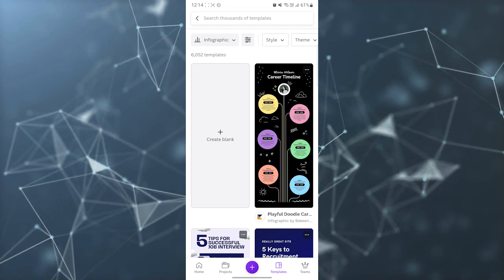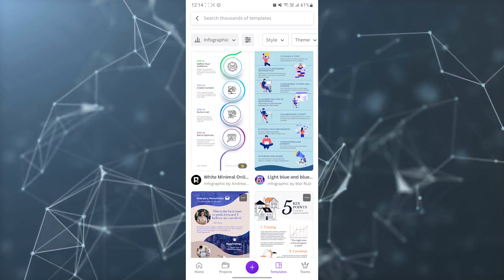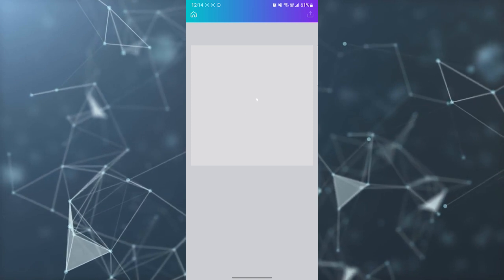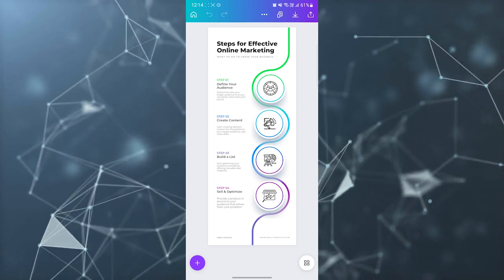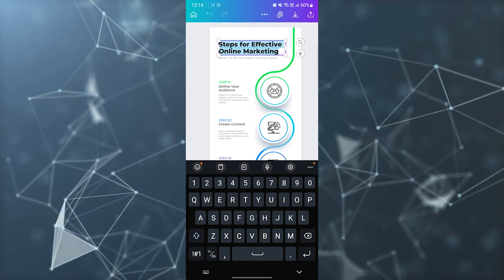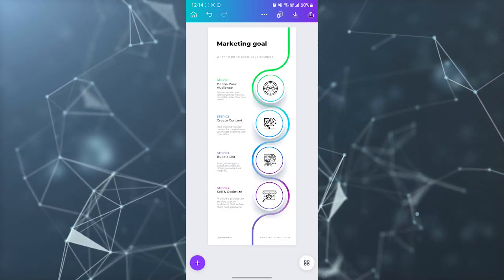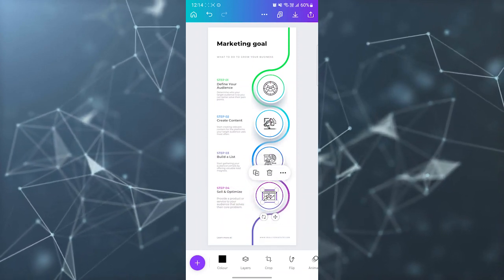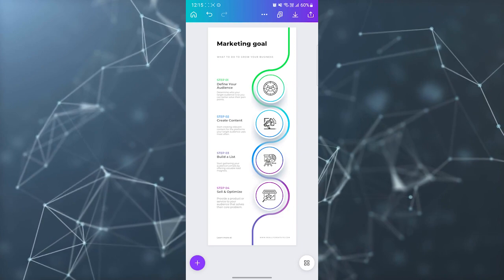How to Create an Infographics In Canva Mobile App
In this tutorial, we'll guide you through the process of creating visually appealing and engaging infographics using the Canva mobile app. Canva is a versatile graphic design tool that offers a wide range of templates, elements, and customization options, making it perfect for designing infographics on your mobile device.

Here's an overview of the steps we'll cover in this tutorial:

Downloading and Launching the Canva Mobile App: We'll start by guiding you through downloading and launching the Canva app on your mobile device. Make sure you have the latest version of the app installed for the best experience.

Logging In or Creating an Account: If you already have a Canva account, we'll show you how to log in. If not, we'll demonstrate how to create a new account, which is free and gives you access to a variety of design options and features.

Exploring Infographic Templates: We'll show you how to navigate the Canva app and browse the available infographic templates. Canva offers a diverse collection of pre-designed templates that you can customize to create visually stunning infographics.

Customizing the Infographic: We'll guide you through the process of customizing the chosen template by editing text, changing fonts and colors, adding or removing elements, and adjusting the layout to suit your content and design preferences.

Incorporating Visuals and Icons: We'll demonstrate how to enhance your infographic by incorporating visuals such as images, charts, and graphs. Canva provides a wide selection of icons and illustrations that you can use to visually represent your data or concepts.

Adding and Formatting Text: We'll show you how to add text to your infographic and format it to improve readability and visual hierarchy. You'll learn how to change fonts, adjust font sizes, apply formatting styles, and align text elements.

Customizing Colors and Background: We'll explain how to customize the colors and background of your infographic to match your branding or desired aesthetic. Canva allows you to choose from pre-defined color palettes or create your own custom color schemes.

Saving and Sharing Your Infographic: We'll demonstrate how to save your completed infographic in the Canva app and download it as an image file or PDF. You'll also learn how to share your infographic directly from the app or publish it on social media platforms.

By following these steps, you'll be able to create stunning and informative infographics using the Canva mobile app. Infographics are a powerful way to present data, ideas, or processes visually, and Canva makes it easy to create them even on your mobile device.